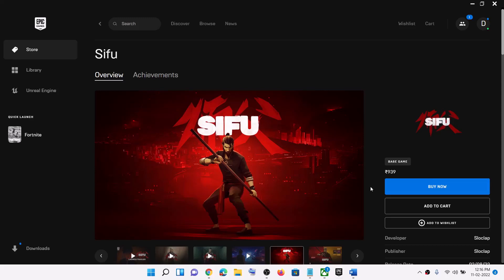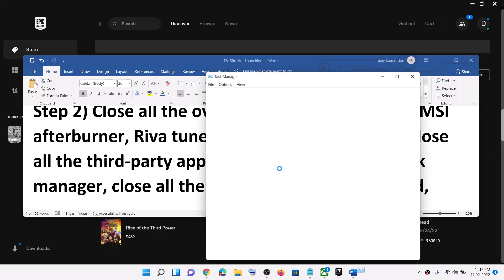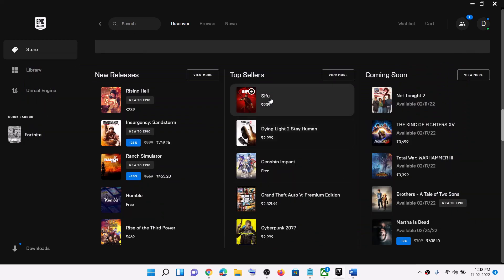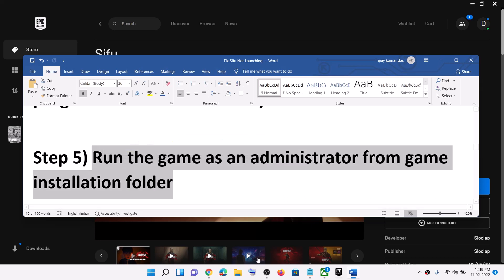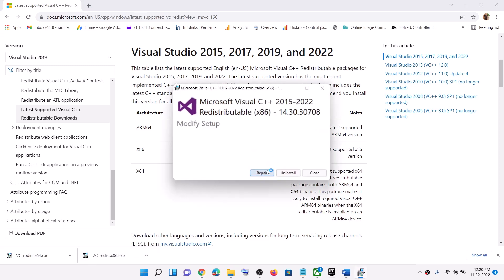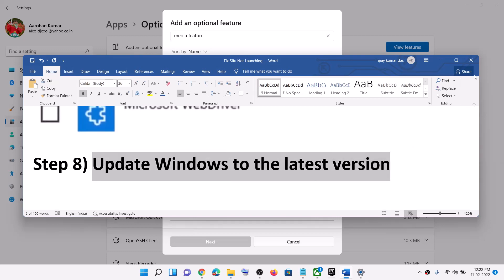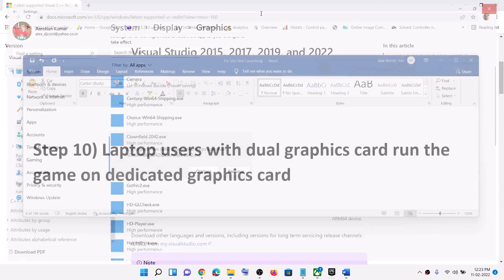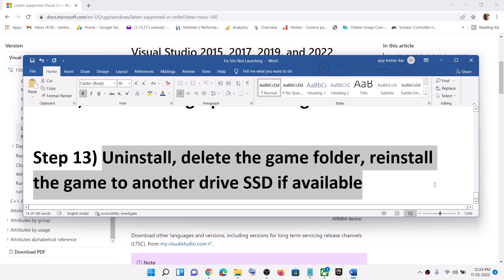Fix Sifu Not Launching, Crashing, Black Screen, Freezing & Not Loading On PC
Fix Sifu Not Launching, Crash to desktop CTD, Not Loading, Freezing & Black Screen, Fix Sifu does not start,Fix Sifu crashes at loading screen,Fix Sifu crash on startup
Step 1) Restart your PC, verify the game files and then launch the game
Step 2) Close all the overclocking application like MSI afterburner, Riva tuner, remove if undervolted, close all the third-party application, end nahimic in task manager, close all the overlay app such as discord, GeForce Experience
Step 5) Run the game as an administrator from game installation folder
Step 12) If able to launch the game, try Windowed mode, lower down graphics settings
Step 13) Uninstall, delete the game folder, reinstall the game to another drive SSD if available